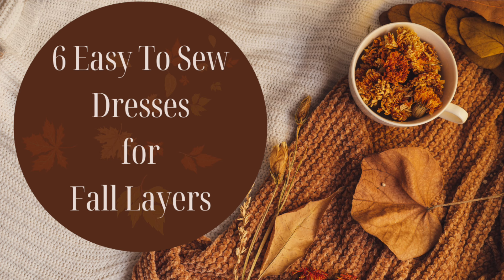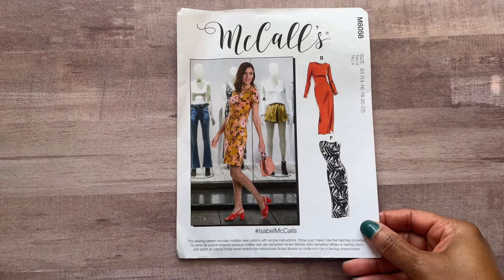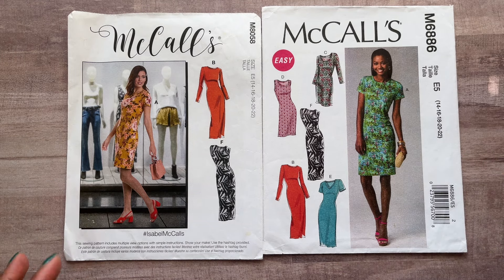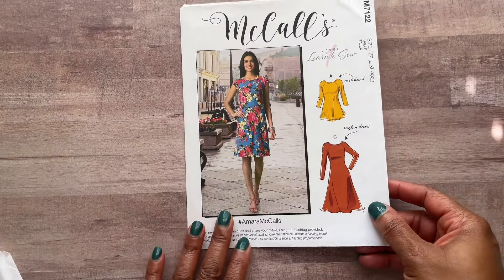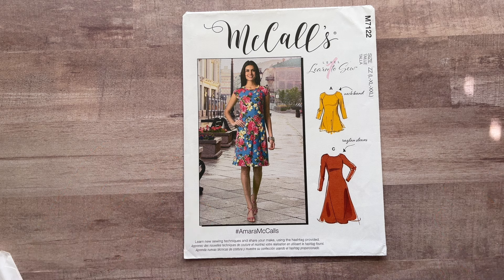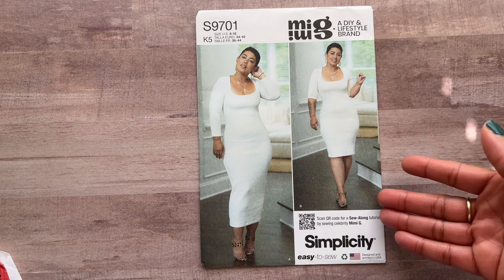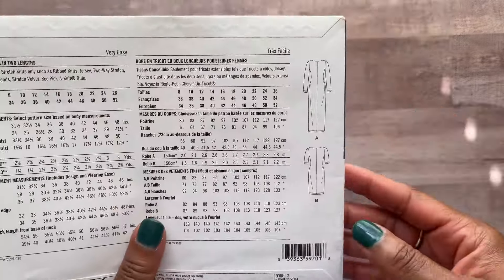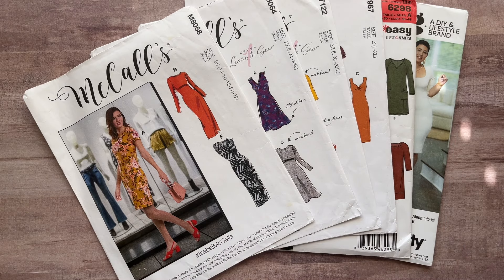6 Easy To Sew Dresses for Fall Layers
Although the weather is cooling down, that doesn't mean you can wear dresses. Especially, when they're cute and simple. These easy to sew dresses will get you excited to sew them up and add a jacket layer for this cooler weather. The plus side is, you mostly have some or all of these patterns already!

🎁 Purchase gifts for someone else or yourself in my Etsy Shop